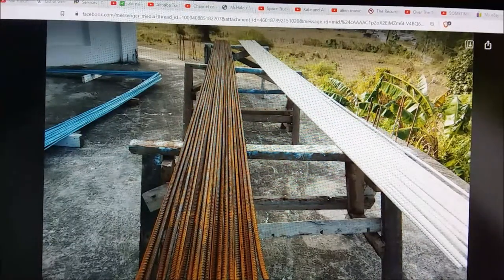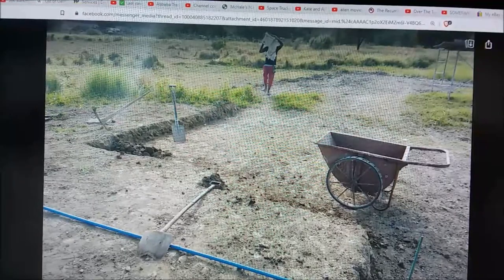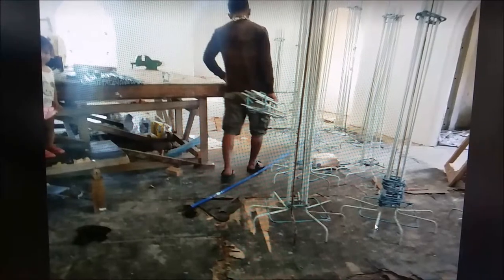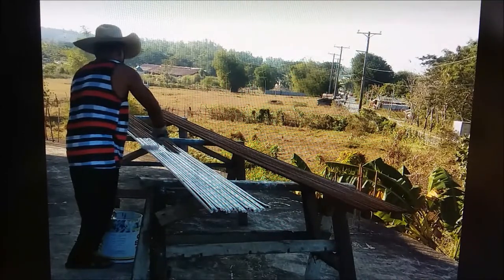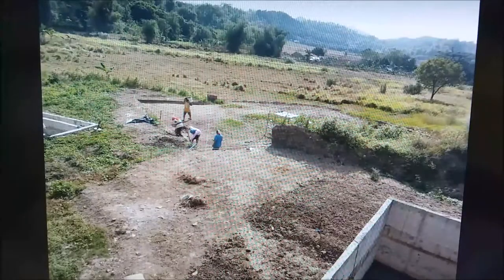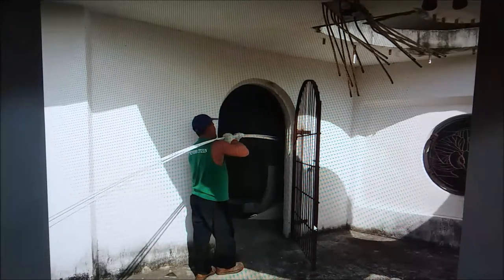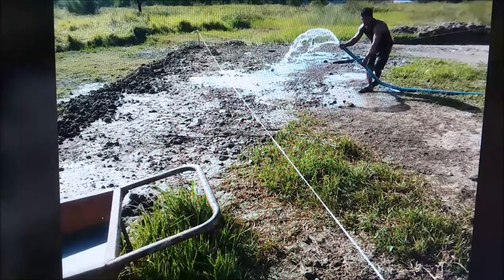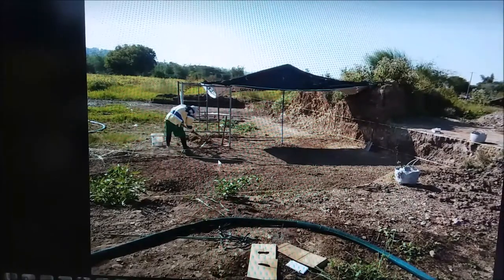HOUSE BUILDING N THE PHILIPPINES, FIRST WEEK OF JANUARY DALY UODATE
CONCRETE HOUSE BUILDING IN PH, THIS VIDEO SHOWS HOW WE RELOCATED THE SOLAR ARRAY FOR LESS DIGGING. aLSO THE 21 COLUMN REBAR CAGES WERE WELL UNDERWAY, PAINTING REBARS DIFFERENT COLORS ACCORDING TO THEIR USE,  MASTER BATHROOM  CONCRETE
POURING NEARLY FINISHED, STAIRWELL ROOM BATHROOM STARTED, SOME LANDSCAPING, AND THE USUAL WANDERING OFF TOPIC BY OUR PRESENTER.